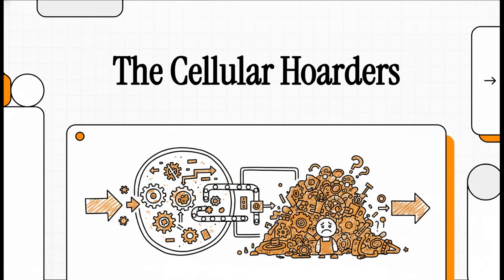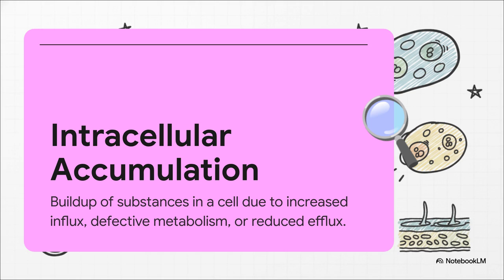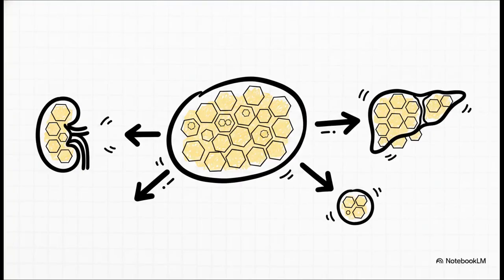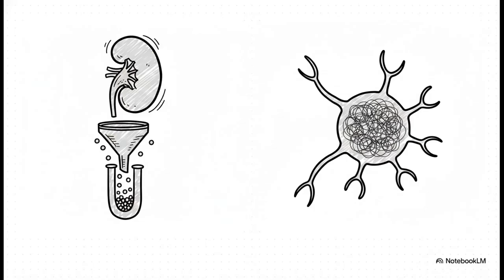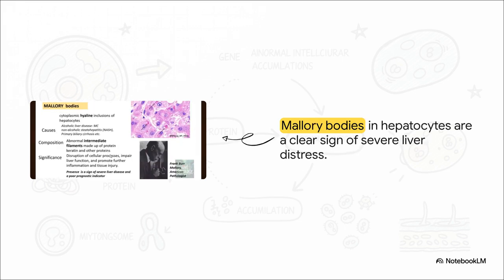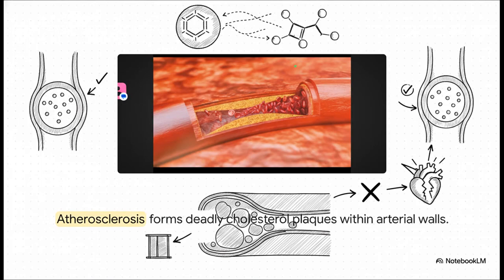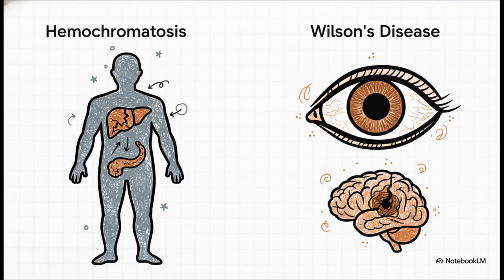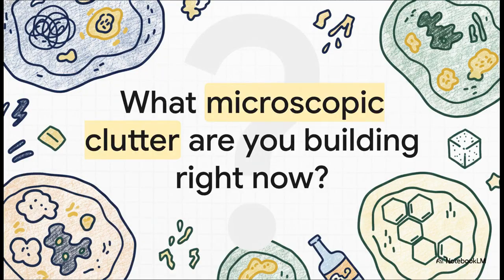The Cellular Hoarders – Lysosomal Storage Diseases Explained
The Cellular Hoarders – Lysosomal Storage Diseases Explained The cellular hoarders are a group of devastating inherited disorders where cells accumulate undigested substrates due to lysosomal enzyme deficiencies – like a trash compactor that stops working. In this video, THE NEXUS MEDICS decodes the major lysosomal storage diseases (LSDs) that every medical student must recognize: Tay-Sachs disease, Gaucher disease, Niemann-Pick disease, Fabry disease, Hurler syndrome (MPS I), Hunter syndrome (MPS II), Pompe disease (glycogen storage disease type II), metachromatic leukodystrophy, Krabbe disease, and I-cell disease. You'll learn the deficient enzyme, accumulated substrate, characteristic histology (foamy macrophages, ballooned neurons, zebra bodies, cherry-red spot, Gaucher cells (crumpled tissue paper), Niemann-Pick cells (foamy sea-blue histiocytes), Fabry cells (vacuolated), hepatosplenomegaly, skeletal abnormalities (dysostosis multiplex), corneal clouding, developmental regression, organomegaly, and inheritance patterns (most are autosomal recessive; Fabry and Hunter are X-linked). This is a high-yield foundation for USMLE Step 1, COMLEX Level 1, NCLEX, PLAB, and MBBS pathology. Watch until the end for lysosomal storage disease mnemonics and exam-style questions.